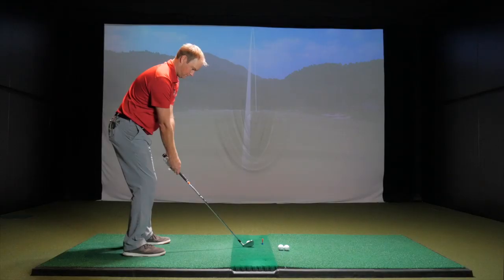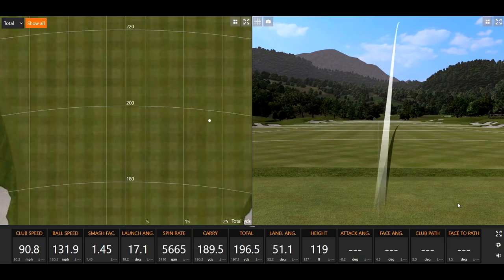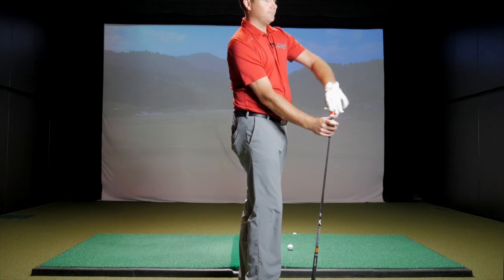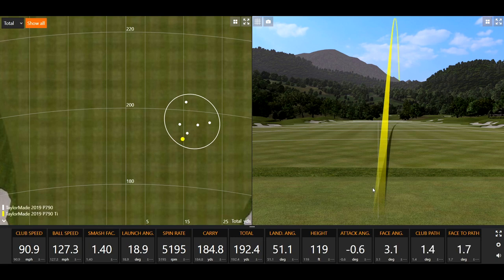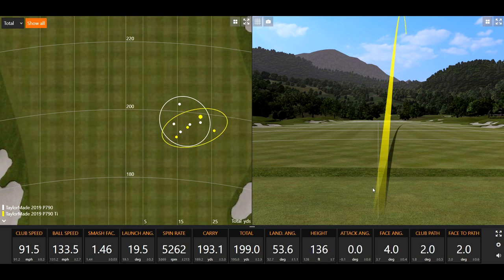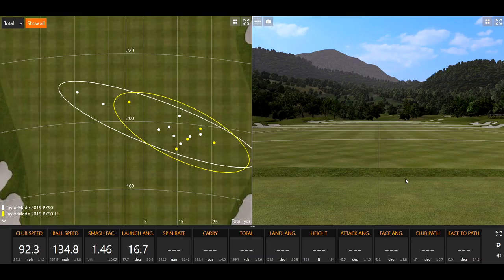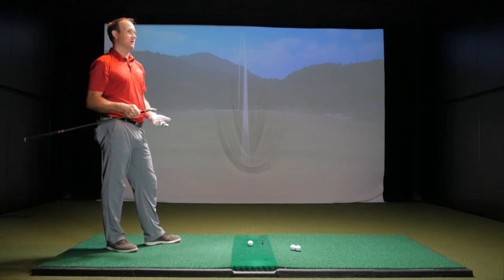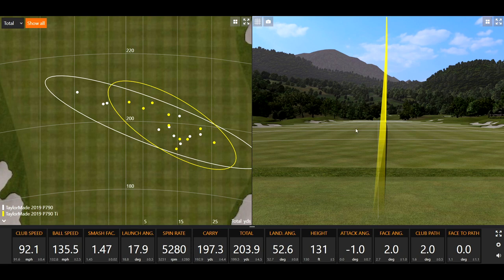TaylorMade Iron Head to Head Test | P790 vs. P790 TI |Trackman Testing & Comparison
P790 irons, both the original model and the new 2019 version, have proven to be an incredible success for TaylorMade, as they provide golfers with incredible distance and forgiveness in a compact, playable shape. Adding to the franchise, TaylorMade released the P790 Ti irons earlier this fall, incorporating a premium offering into the lineup. The P790 Ti irons were designed to offer even more forgiveness thanks to a unique multi-material construction that features, as the name would suggest, titanium. So how do the P790 and P790 Ti irons compare to each other? To find out, 2nd Swing master fitter Thomas Campbell and staff writer Drew Mahowald tested them head-to-head using Trackman 4 technology.